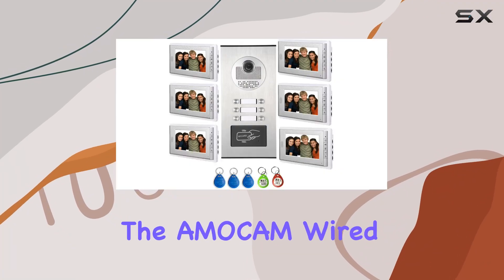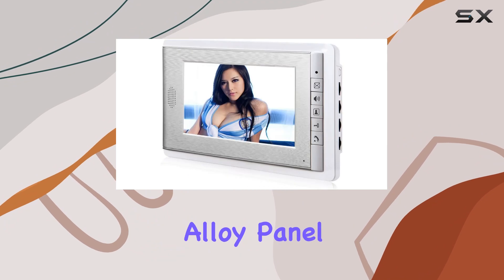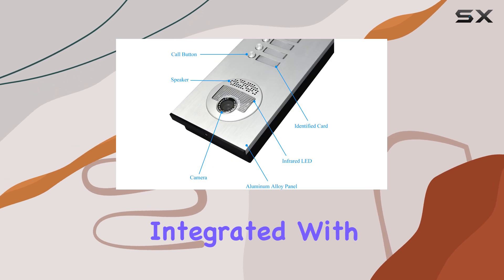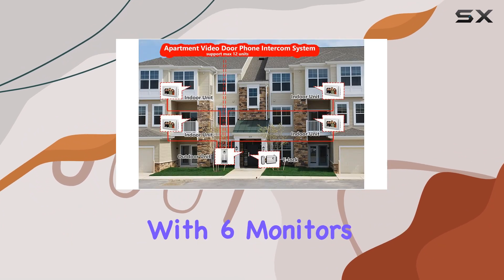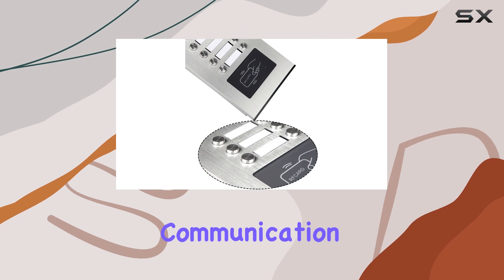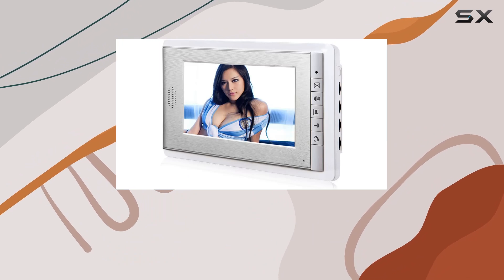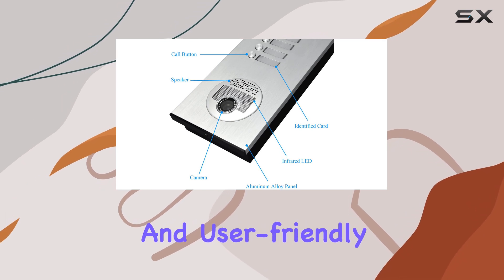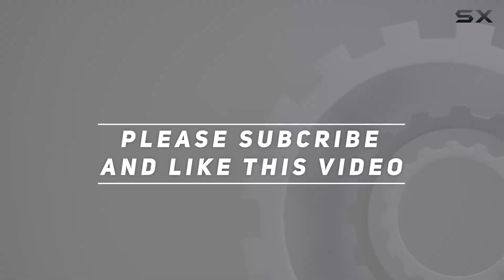AMOCAM Wired Video Intercom Entry System - Best Video Door Phone for Apartment Security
0:00 Intro
0:06 Review

Things that we mentioned in this video:
Video Intercom Entry System, : B074H6FCY7